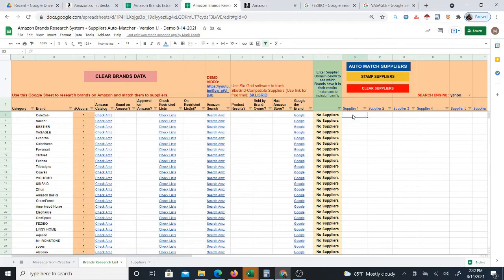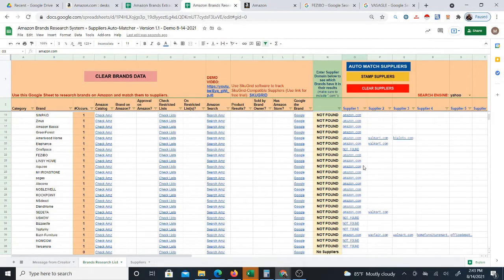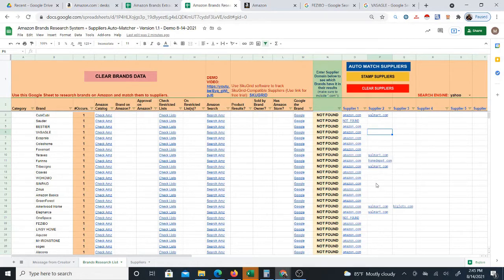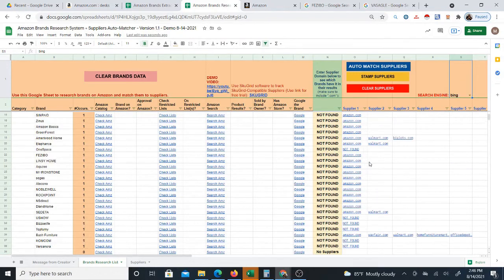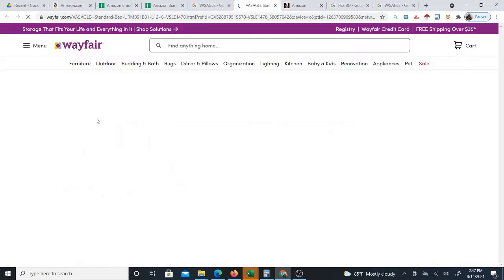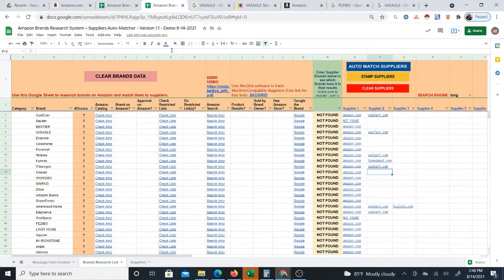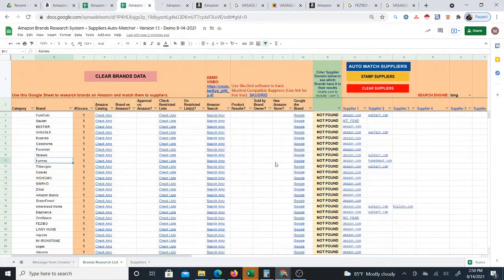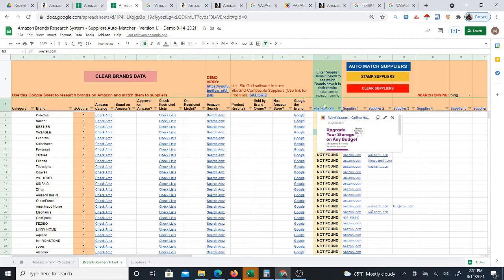Amazon Brands Research System + Supplier Auto Match Update (Choosing a Search Engine)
* This is an update to a Google Sheet system I created to do Amazon brands research and automate web searches to match suppliers provided as a list. You may add to and remove from the list as needed. With this update I added the ability to choose from amongst 2 search engines, bing and yahoo, to do the search. This is because at different times different engines work better than others.

The way this program works is that when you press the auto-match a script places a formula in the sheet that calls a web search using the chosen engine. It then passes the results to another program outside of this sheet that I wrote and deployed on Google Cloud. The issue is that sometimes the search engines don't return results or few results. When this happens it is best to try a different search engine. Therefore, I will be adding more search engines with time. Google Sheets does not allow Google Search Results through the system so Google is not used for that reason. However, there are many other engines that provide accurate results besides Google including Yahoo and Bing.

Amazon Brands Extractor Google Sheet
(automatically extracts brands from Amazon search with no software)

Amazon Brands Research System (with Auto-Match to Suppliers)
(automatically matches brands to suppliers and semi-automates brand research on Amazon)

Free Suppliers Lists Scraped from SkuGrid and Rakuten!
(These are CSV files or Google Sheets with lists of many suppliers.
The suppliers are not necessarily recommended, they are just huge lists of suppliers.
But of course there will be good suppliers in there but you have to investigate them as usual.)

LEARN HOW TO USE KEEPA TO PULL MANY PRODUCTS OF A BRAND, FILTER, AND SOURCE THE PRODUCTS